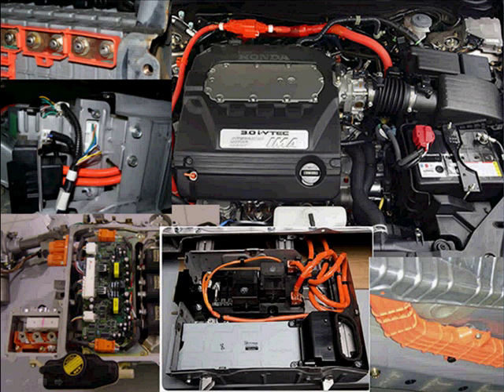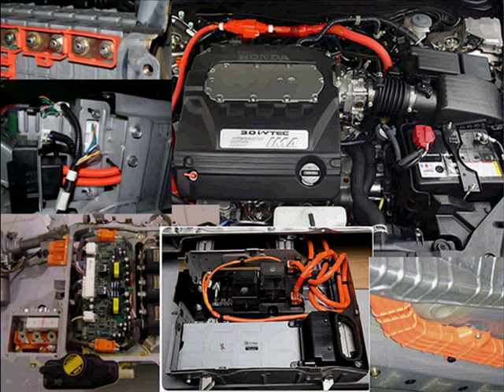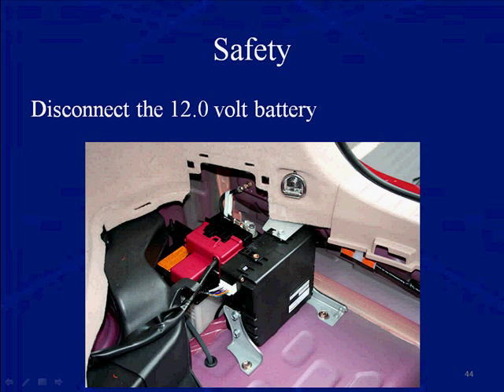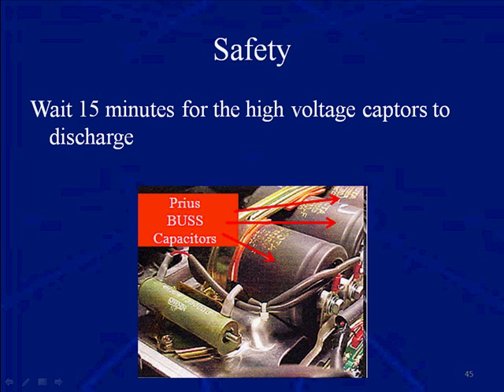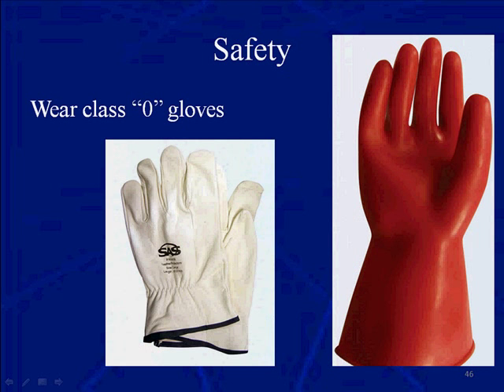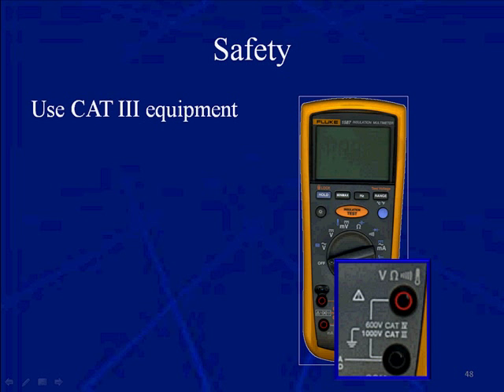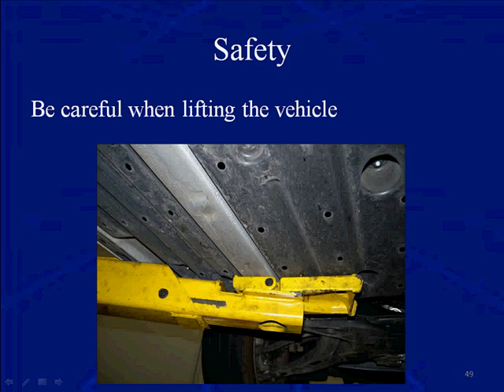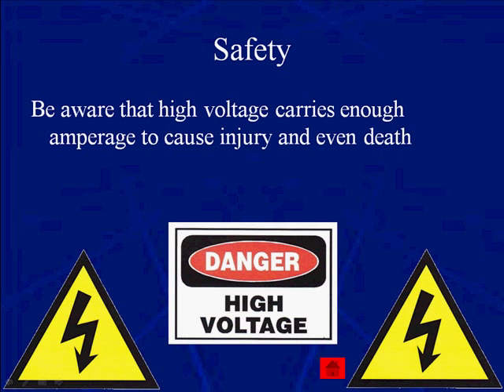03 Hybrid Vehicle Safety